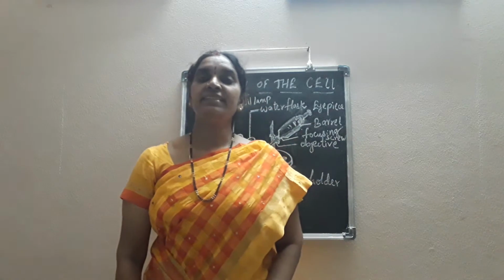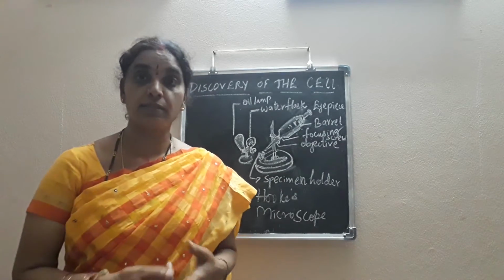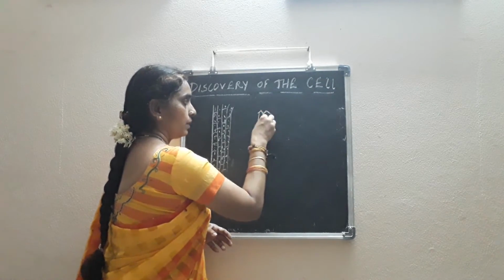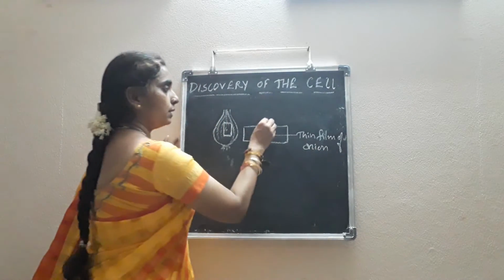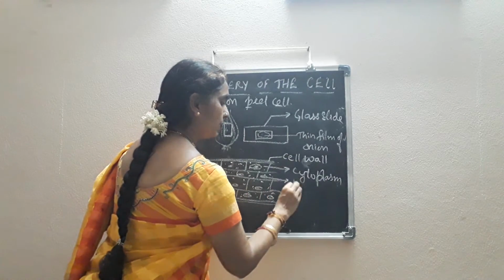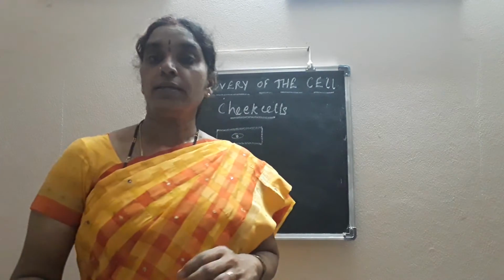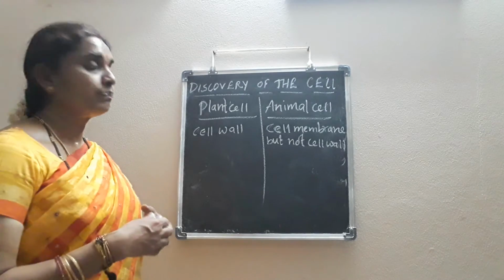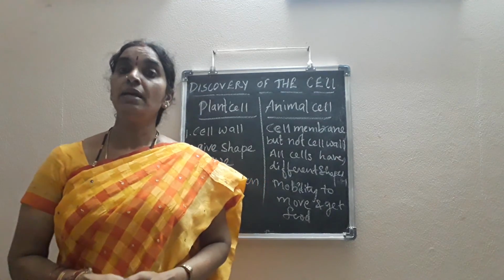Cell - The basic unit of life(3)@8th class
Discovery of the cell, Differences b/n plant and animal cell